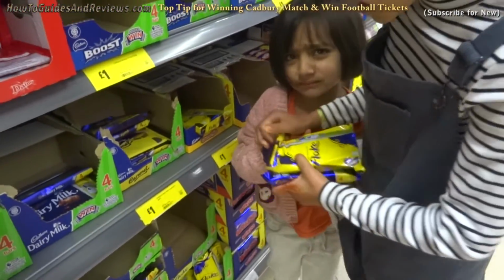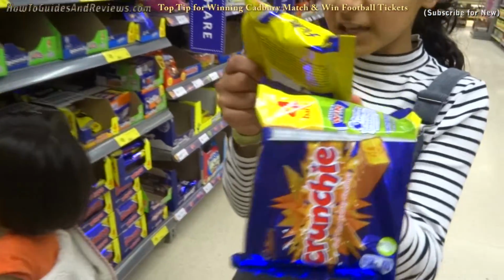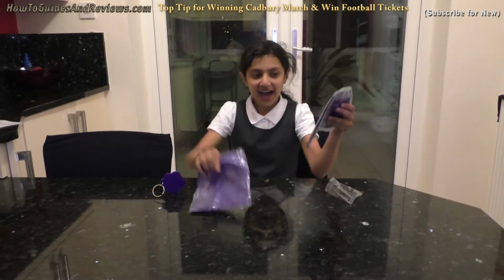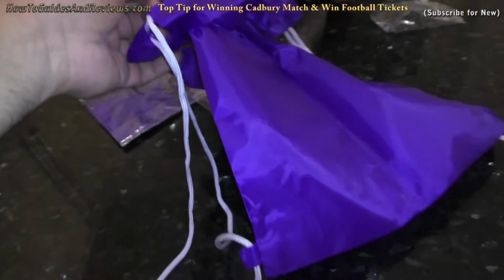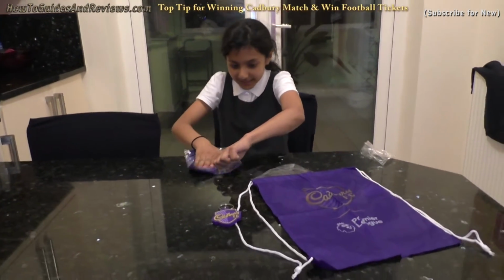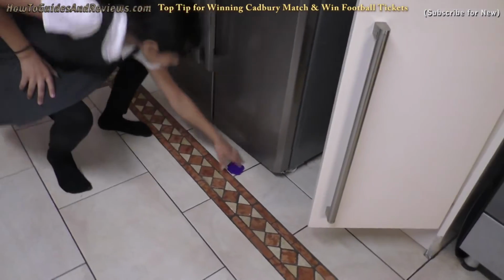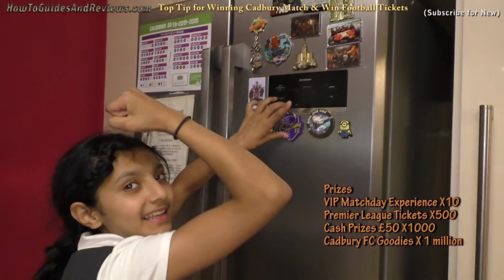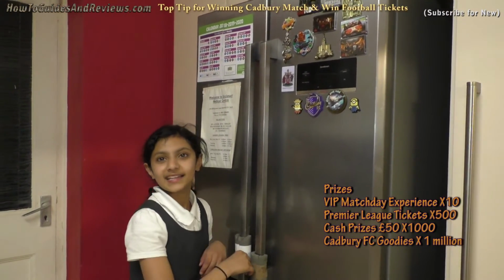Cadbury Premier League Match and Win Prizes Delivery Unboxing!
Cadbury's current "Match and Win" promotion in conjunction with the Premier Football League which features well over 1 million prizes that range from the top prize of a pair of VIP match day tickets (X10), all the way to 1 million Cadbury FC Goodies. As we stated towards weeks ago this is a easy to win weekly promotion and so today we have reaped our reward by having multiple prizes delivered. So find out what you can expect to receive after winning prizes in this promotion that still has a few weeks left to run.